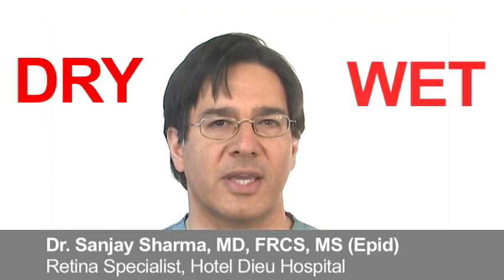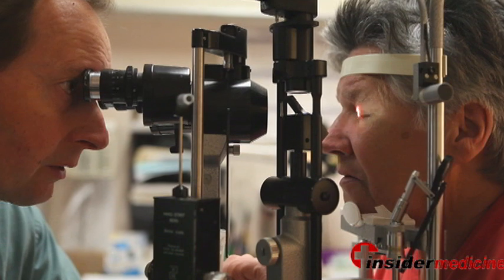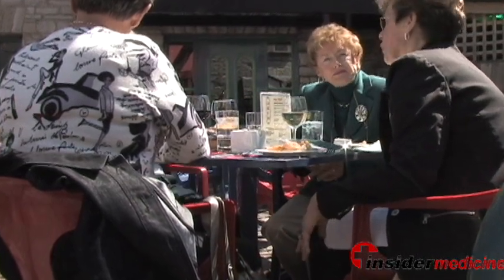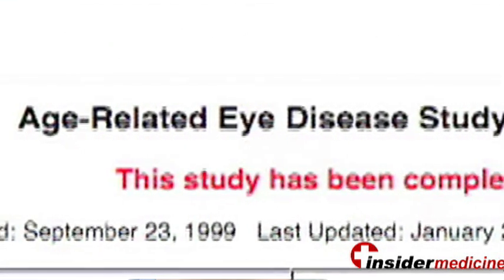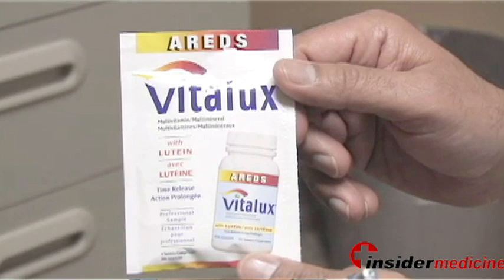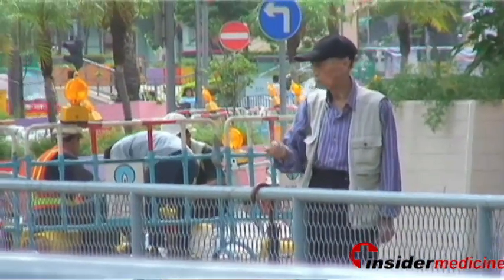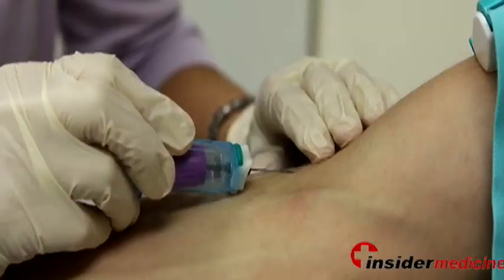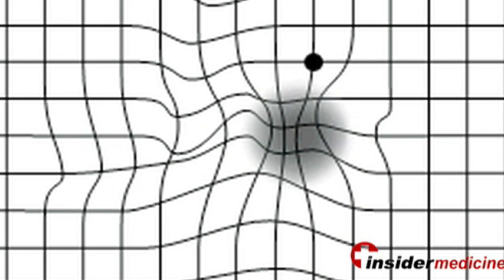Insidermedicine video: If I Had Dry Age-related Macular Degeneration (AMD)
Dr. Sanjay Sharma, MD, MSc (Epid), FRCSC, a Retina Specialist from Hotel Dieu Hospital and professor of Ophthalmology at Queen's University, discusses what he would do if he had dry Age-related Macular Degeneration, and also how he would impede progression to wet AMD.